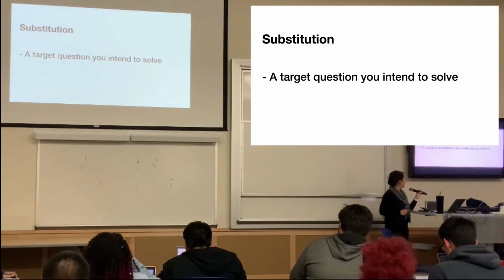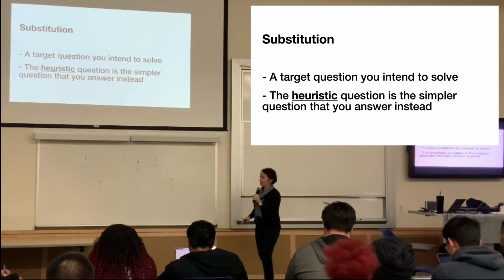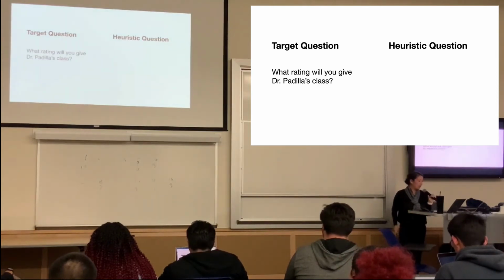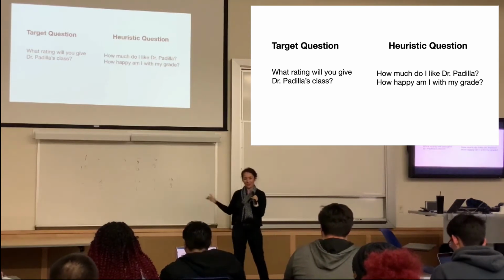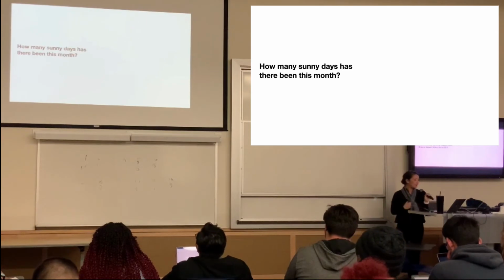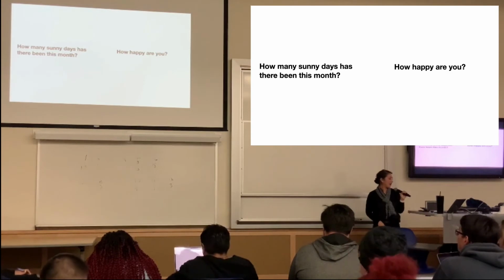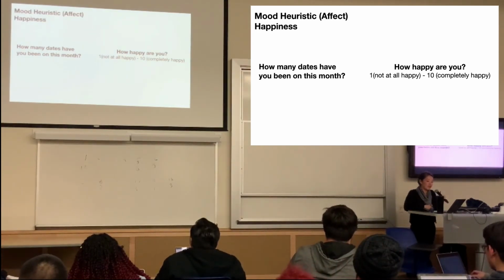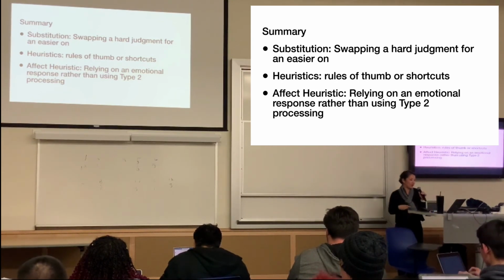Lecture: Substitution, Judgment and Decision Making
Lecture on Judgment and Decision Making by Dr. Lace Padilla, at the University of California Merced in Cognitive and Information Sciences Department.

Lectures are based on Thinking Fast and Slow by Nobel Laureate Dr. Daniel Kahneman